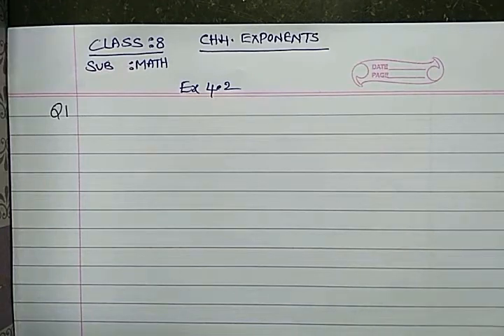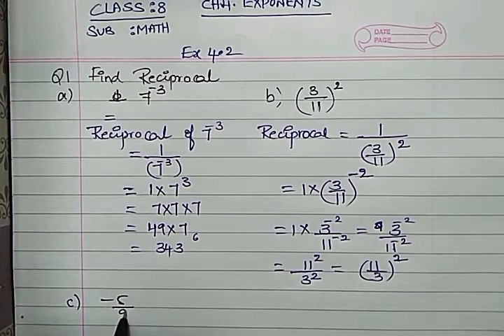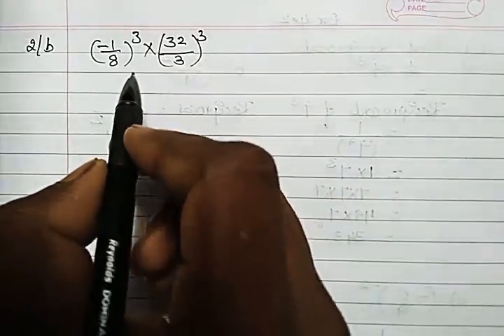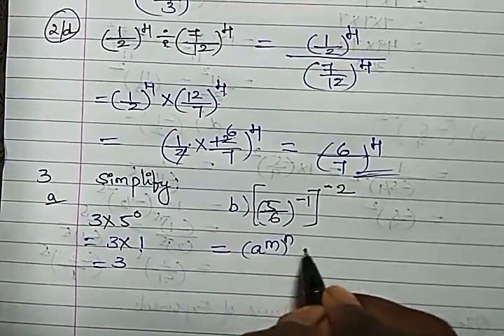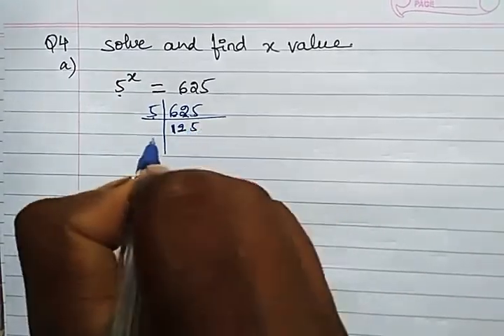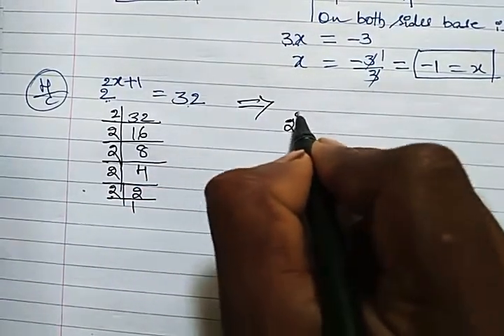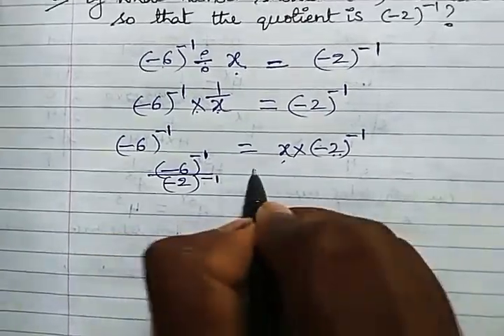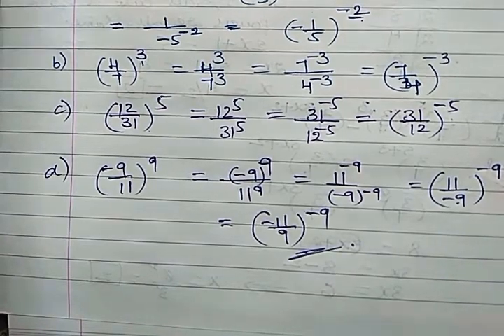Class 8_ Ch4. EXPONENTS_Ex4.2 Answers